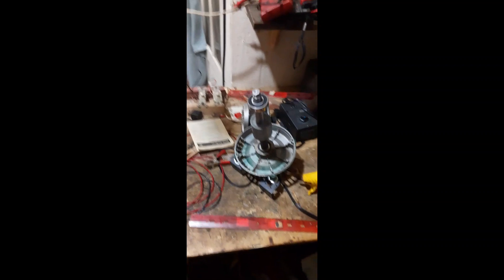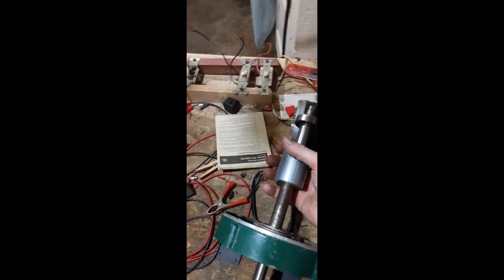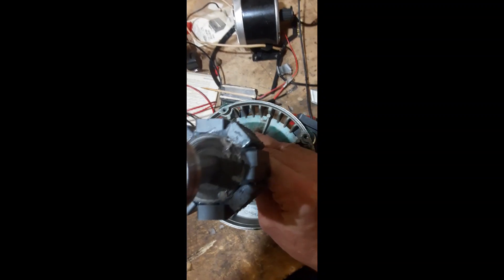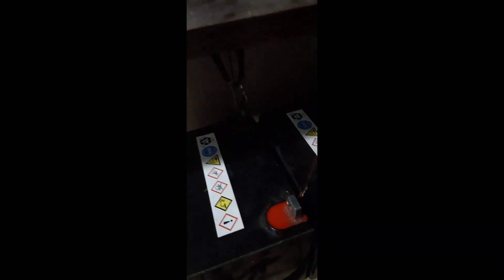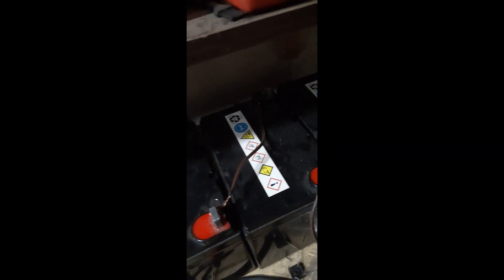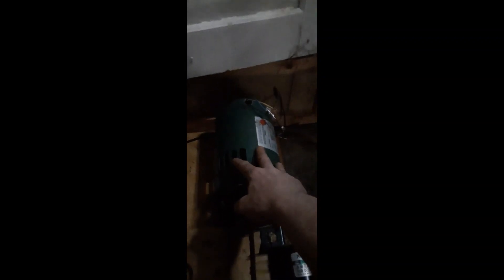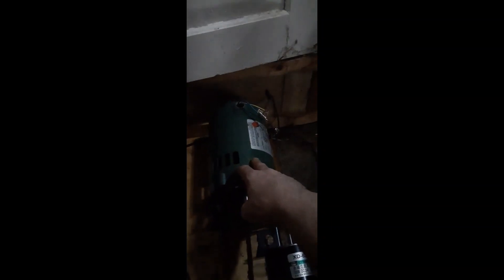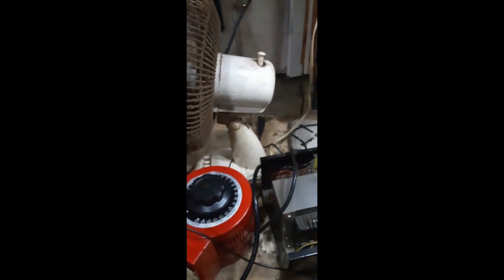How to make a Permanent Magnet Generator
This how to make a single phase Permanent Magnet Generator out of ceramic magnets and a junk AC motor.